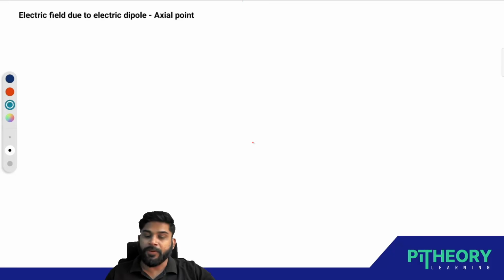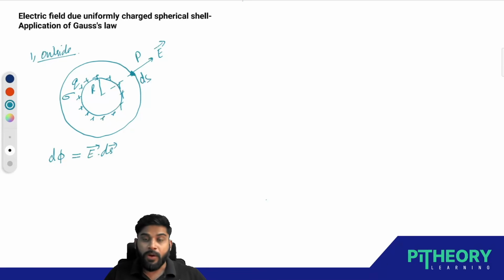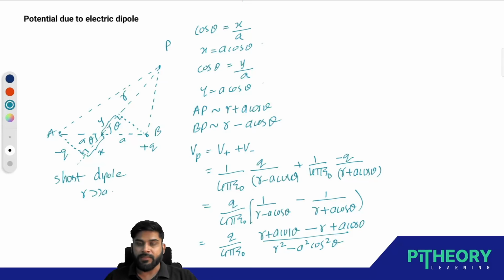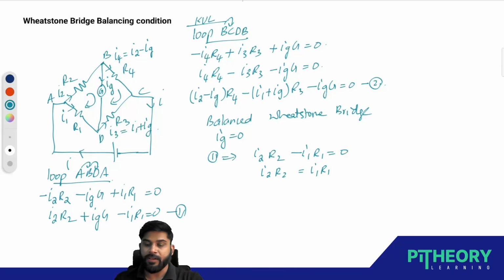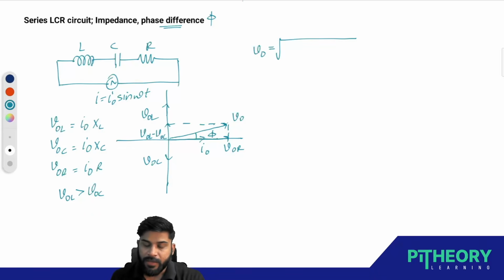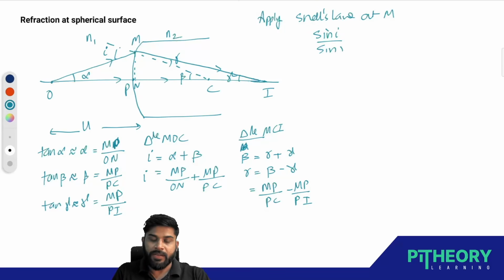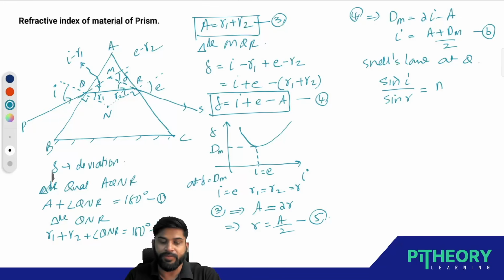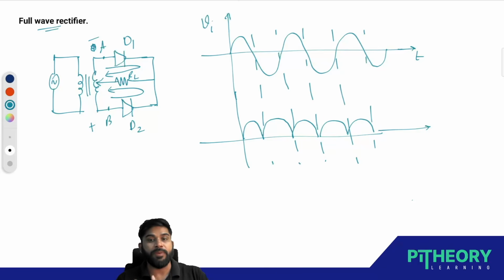18 Questions = 15 Marks! 🎯 II PUC Physics 5 Mark Sureshot Questions 2026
Are you worried about the 2nd PUC Physics Final Exam? In this video, we break down the 18 most important 5-mark questions that have the highest probability of appearing in the 2026 Karnataka Board (KSEAB) exams. If you master these, you can easily secure 15+ marks in the long-answer section!

In this video:

✅ Most repeated Derivations

✅ Step-by-step explanation of high-weightage topics.

✅ Tips to score full marks in Section D.

✅ Expected questions based on the latest Blueprint and Model Papers.

Timestamps
00:00 1. Dipole: axial field
05:42 2. Dipole: equatorial field
11:22 3. Gauss law: spherical shell
17:33 4. Potential due to point charge
22:17 5. Potential due to dipole
28:12 6. Cells in parallel
33:58 7. Cells in series
35:41 8. Wheatstone bridge
42:07 9. Conductivity relaxation time
45:02 10. Magnetic field due to circular current carrying coil
50:49 11. Series LCR circuit
56:05 12. Mirror equation
01:03:19 13. Refraction at spherical surface
01:09:55 14. Lens makers formula
01:15:07 15. Prism
01:21:53 16. Theory of interference
01:29:38 17. Half wave rectifier
01:32:22 18. Full wave rectifier